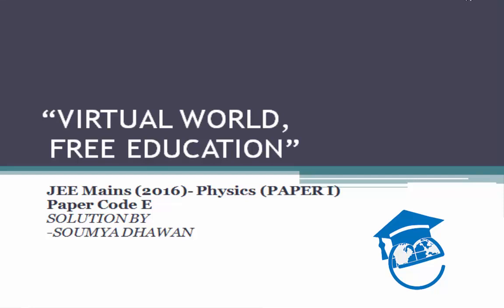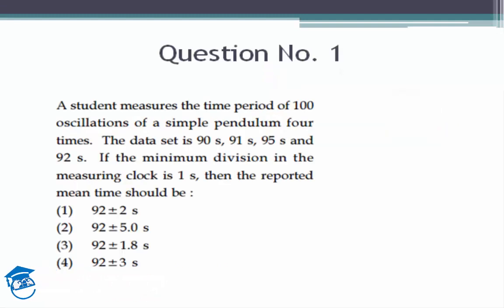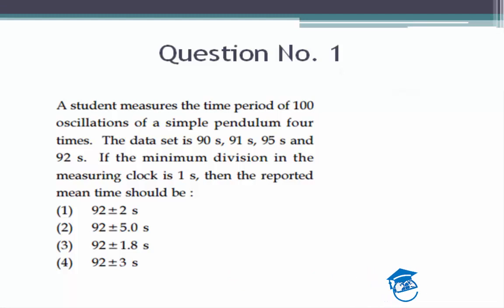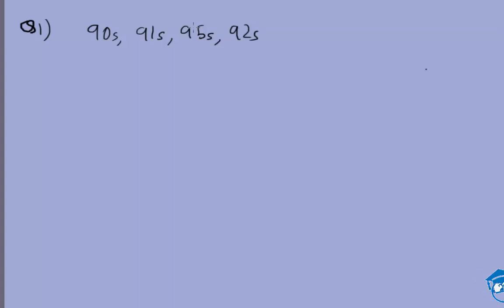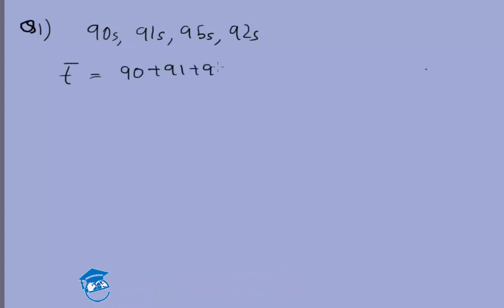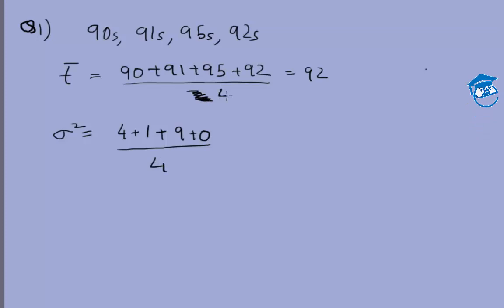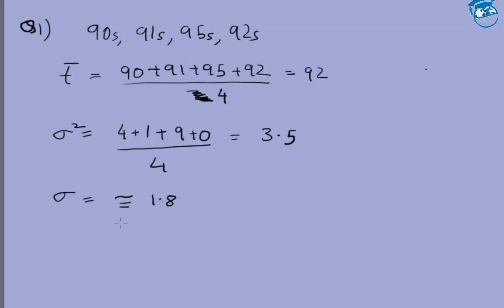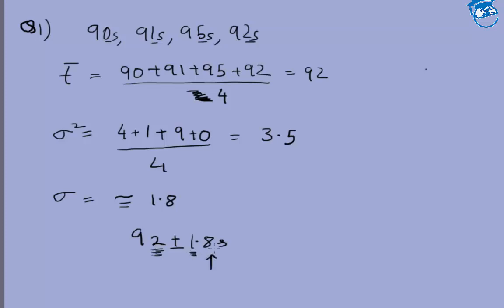IIT JEE Main 2016 solutions Physics | (Paper 1,Code E) | Question 1 | For IIT JEE 2018 Preparation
JEE Main 2016 solution for Physics. Physics solved answers for 2016 JEE Main

Q1) A student measures the time period of 100 oscillations of a simple pendulum four times. The data set is 90s, 91s, 95s and 92s. If the minimum division in the measuring clock is 1s, then the reported mean time should be:
(1) 92±2s
(2) 92±5.0s
(3) 92±1.8s
(4) 92±3s